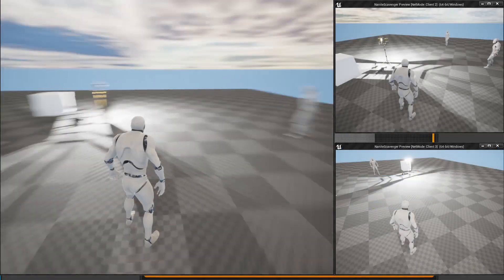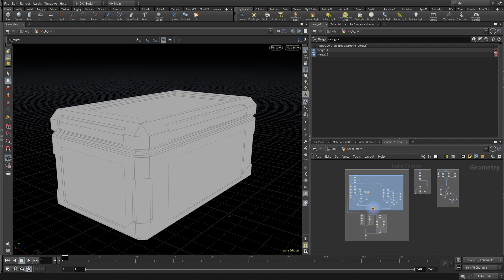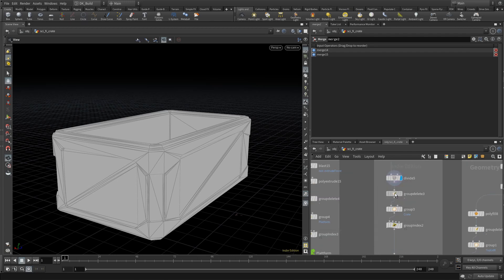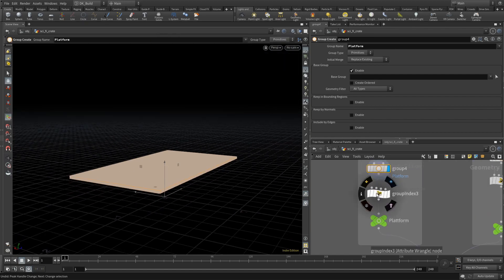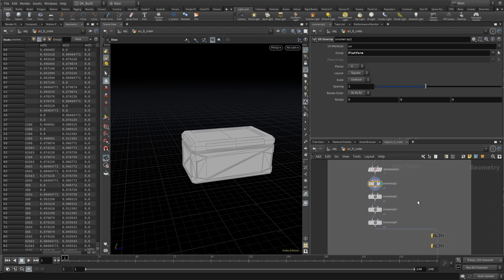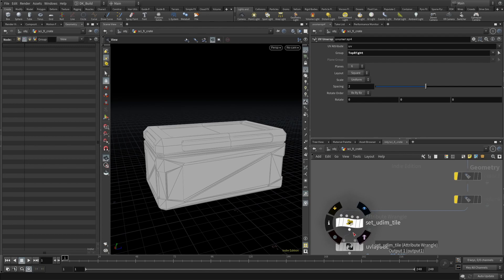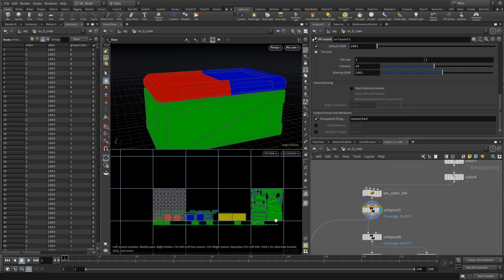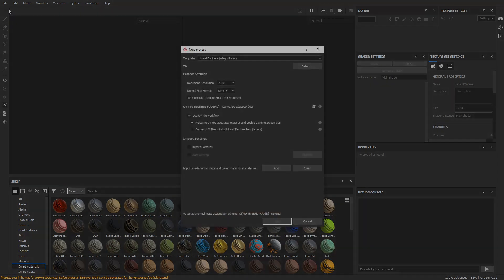Houdini to Substance and Unreal - Udim Pipeline | Part 1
Learn more about sending Houdini meshes over to substance and further to Unreal. We utilize the udim tile  workflow to handle UVs and textures.

There is a reason why this video came to life.
And that is me fulfilling a kids dream of mine - of becoming a game developer for my very own game. To be realistic - it will probably never leave the stage of being a prototype - but one hell of prototype it is going to be.
The idea for the game in general is to maximize synergy effects with houdini. Get as much as possible out of it. This is going to drive myself to learn more and also generates alot of topics that I can show you.

In this video we look at a udim worklfow to bring your Houdini model through substance over to unreal.

0:00 - Intro
3:00 - Addon to Crate Modelling
7:00 - Creating the UVs for Udim